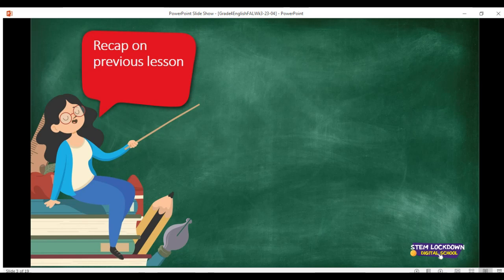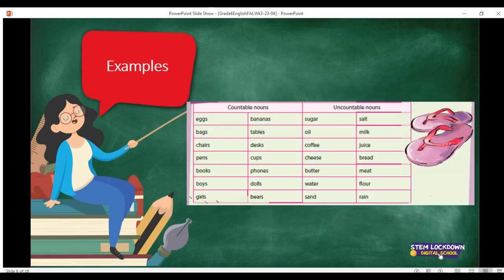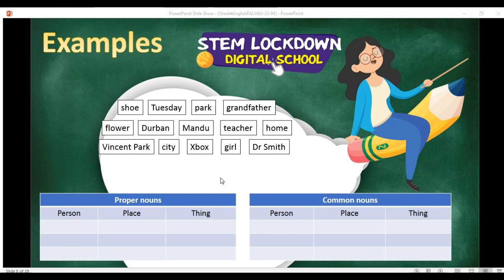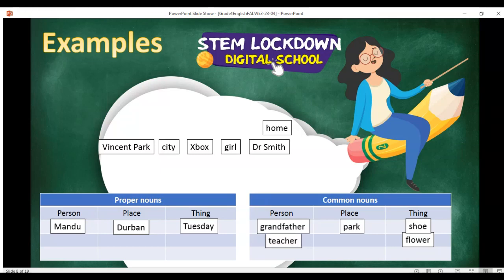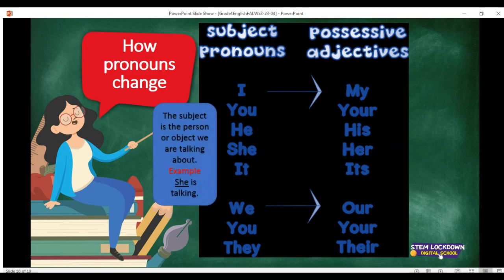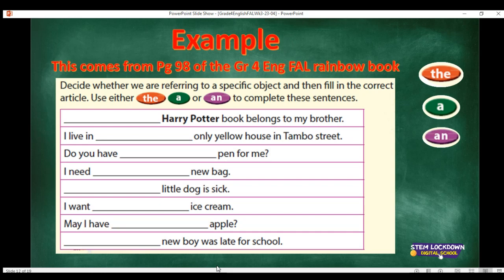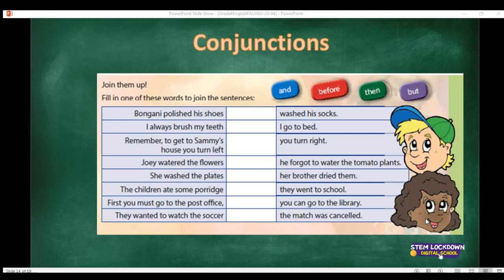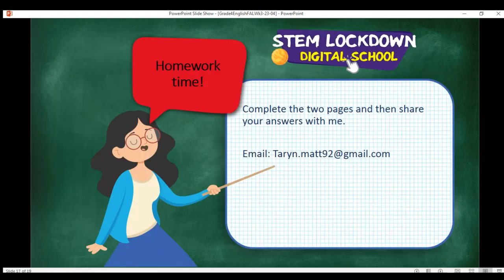Grade 4 English FAL 23 April 2020